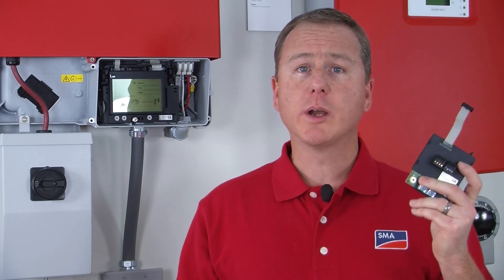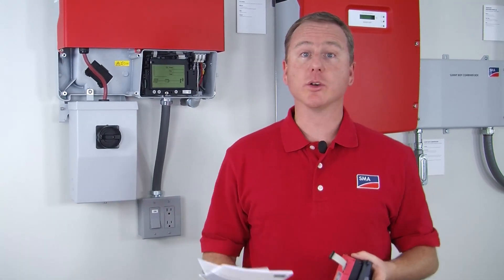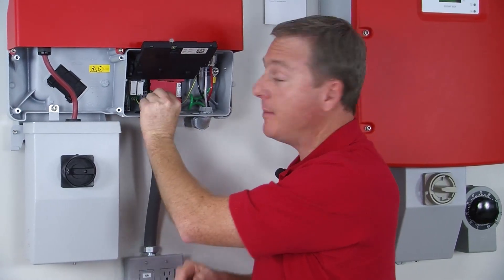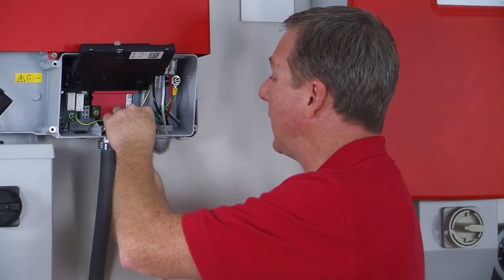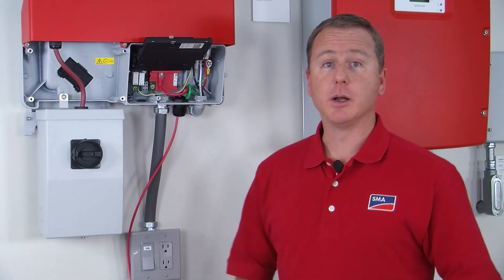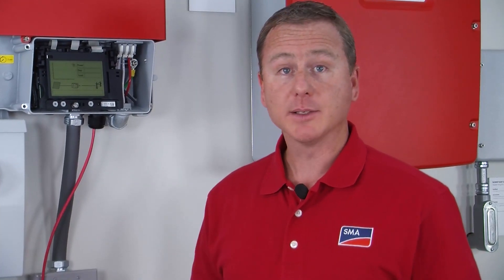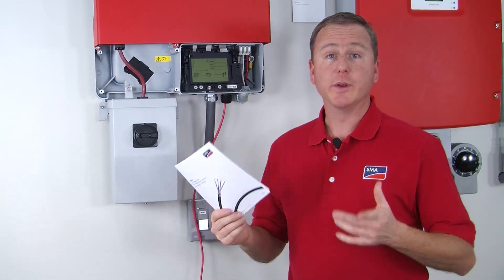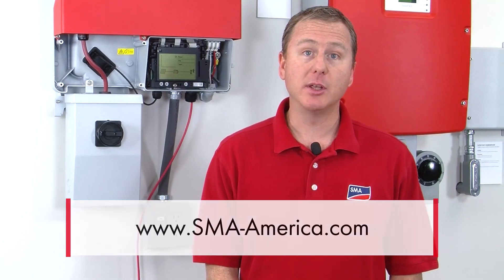Tech Tip: Installing a Webconnect or RS485 Card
SMA's Webconnect Card and RS485 Card provide real-time communication and monitoring for PV systems with up to four TL-US series inverters through Sunny Portal. The installation process for both communication cards, covered here by Senior Technical Trainer Greg Smith, is straight-forward and takes only a few minutes.